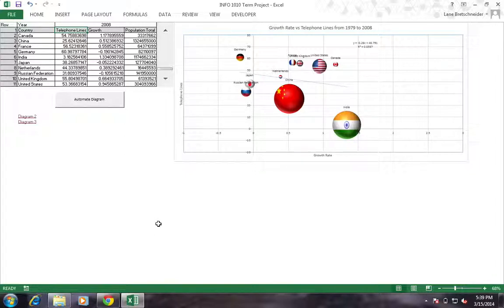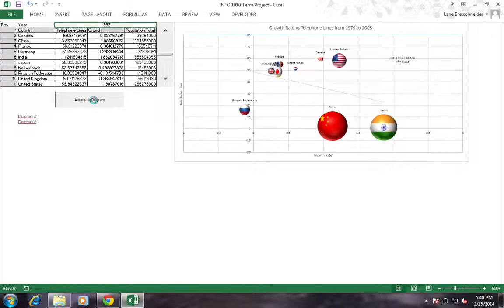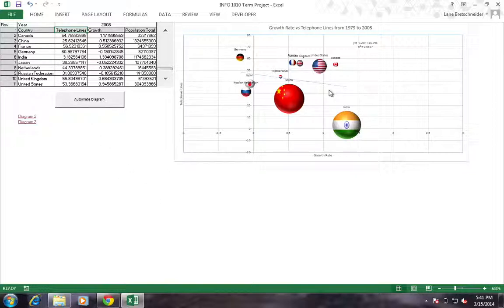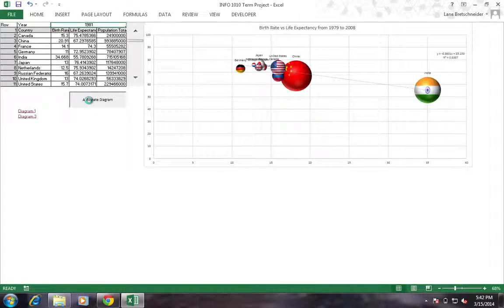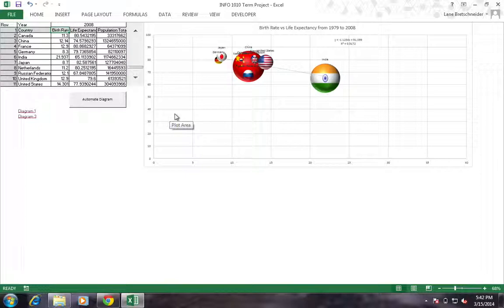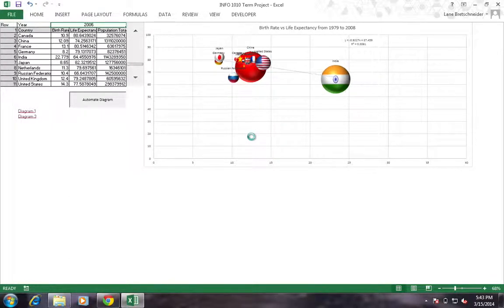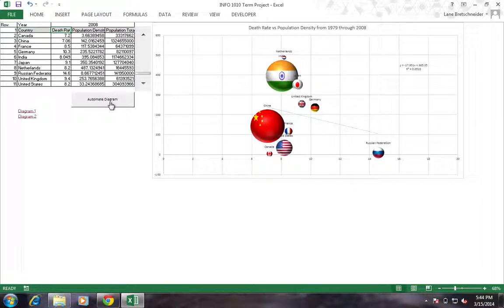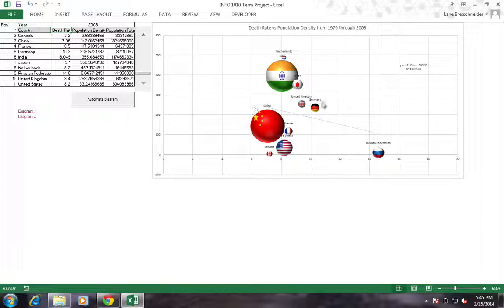Info 1010 Phase 4 Project Video